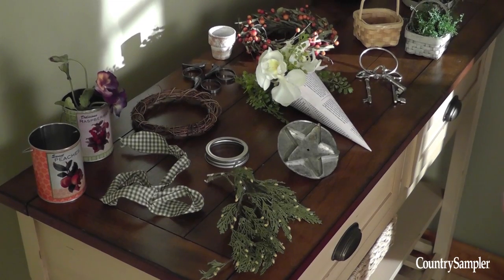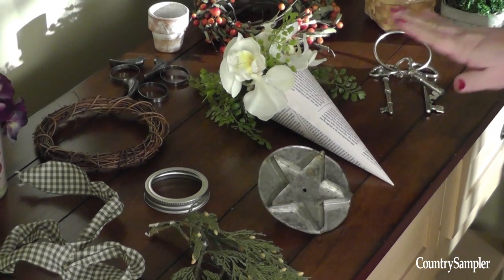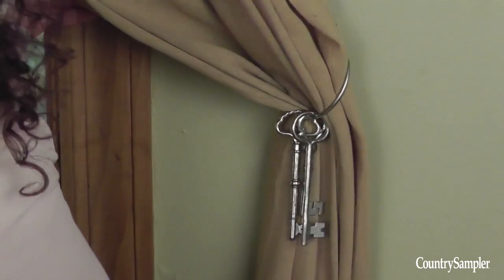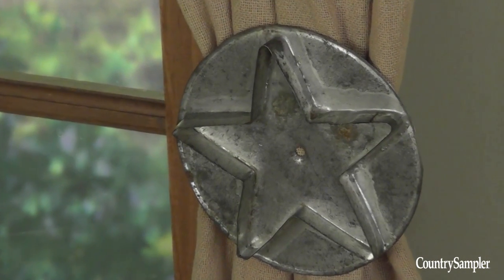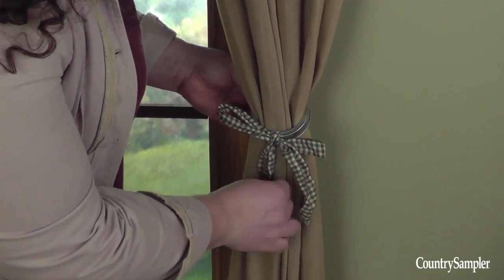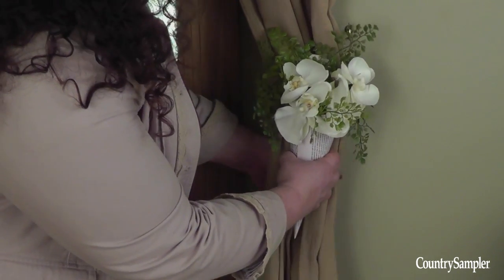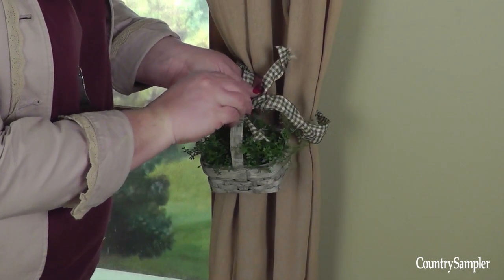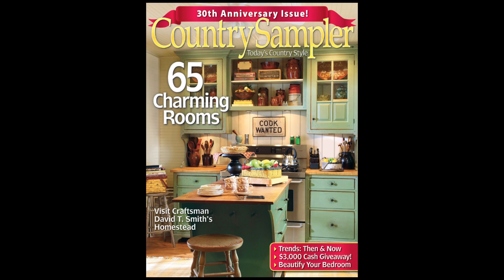8 Creative Curtain Tieback Ideas | A Country Sampler DIY Video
Learn several quick and fun ideas for creative curtain tiebacks that give a classic style curtain panel instant updates. These small touches are are a quick and inexpensive way to update your decor.

Country Sampler Magazine is devoted to bringing you a variety of country decorating ideas, including decorating tips, decorating how to and DIY decorating projects, country room decor, and house tours of rustic, Colonial, cottage, vintage, farmhouse and primitive style homes.